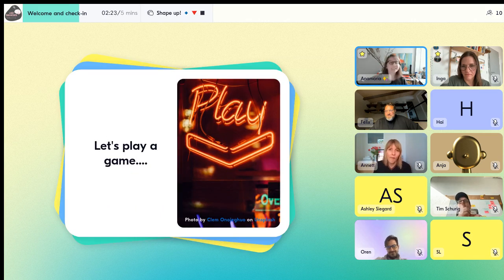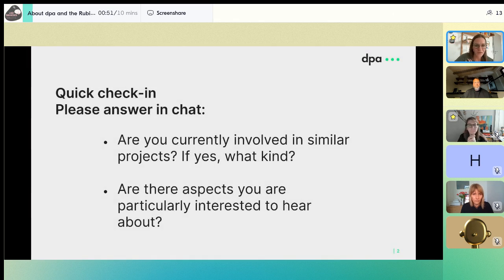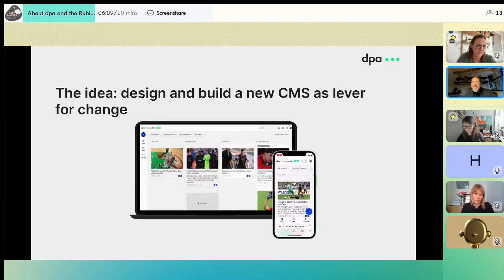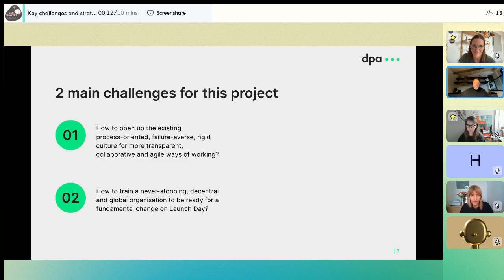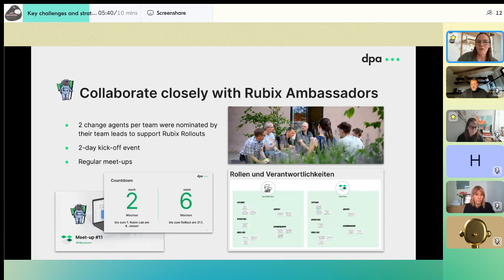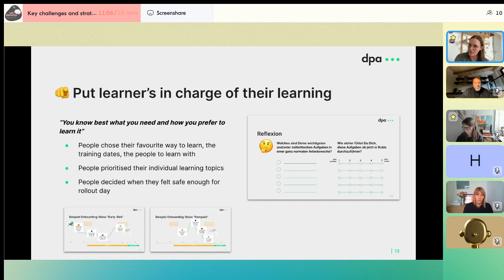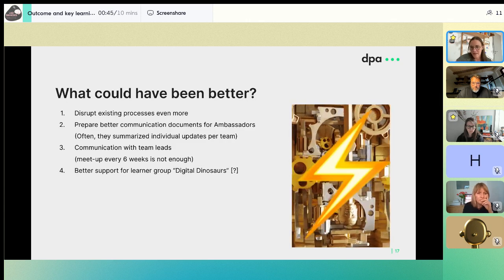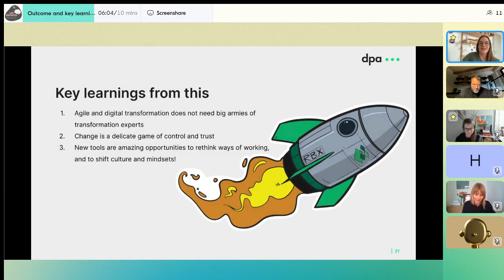Beyond tool training - a catalyst for organizational change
👀 Looking for inspiration on how to turn trainings for a new CMS into a catalyst for cultural change?

​Then, make sure to join us and our hosts Inga and Felix to find out more about how they transformed Germany's News Agency dpa's way of working🧩

🧁 They'll present the straight-outta-the-oven product which has been implemented in January 2024 which has contributed to shift the entire news agency’s culture towards transparency, self-management, and cross-functional collaboration.

Project lead Felix and onboarding lead Inga will share about the strategies used to engage employees in the development process, design an effective and flexible onboarding experience, and ultimately drive a deeper cultural change within one of the leading news providers.

​Join us and find out more about how to improve your onboarding processes through:

​Tailored Onboarding Journey: Learn more about the importance of customizing the learning experience, focusing on individual timing, knowledge levels, and preferences to move beyond traditional, one-size-fits-all training approaches.

​Employee Engagement: Discover how involving employees from the outset in user research and review sessions can create a software that genuinely meets user needs and fosters a sense of ownership and collaboration.

​Budget-Friendly Innovations: Get practical tips on creating impactful learning experiences without a large budget and explore what was missed, providing lessons for future projects.

​About the hosts:

​As Head of Newsroom Innovation, Felix was in charge for building digital products to modernise the workflows of all reporters and journalists. In the past 4 years, together with a team of devs and product professionals he brought to life Rubix, a modern, transparent and multimedia CMS.

​As a New Learning Consultant, Inga consults businesses on building better learning routines as well as modern, flexible, and engaging learning experiences. For the dpa Rubix project, she was in charge of training and communication.